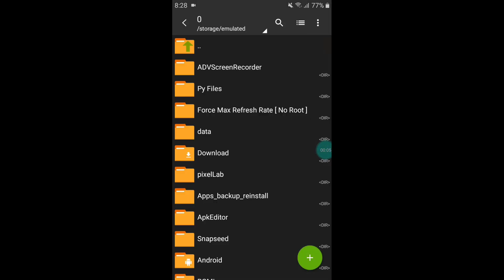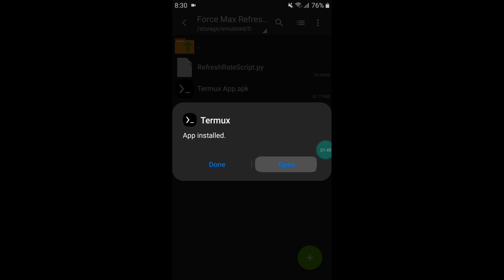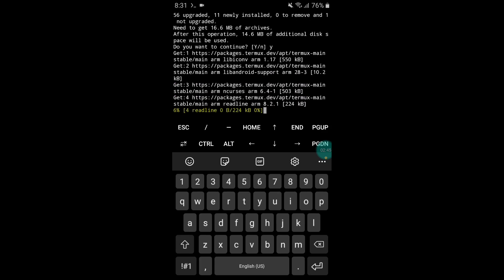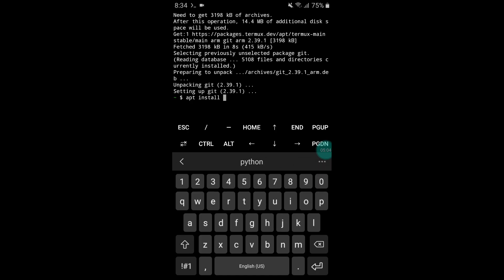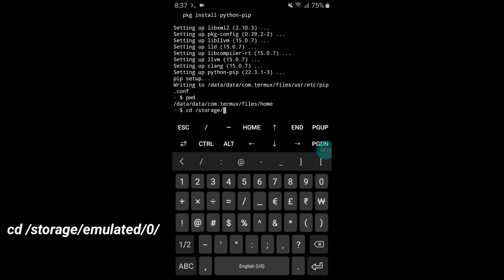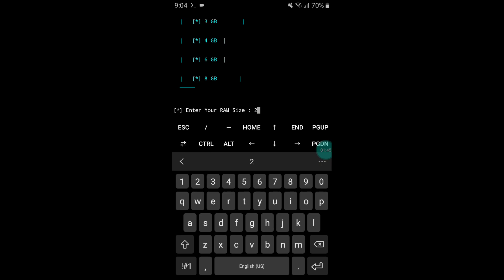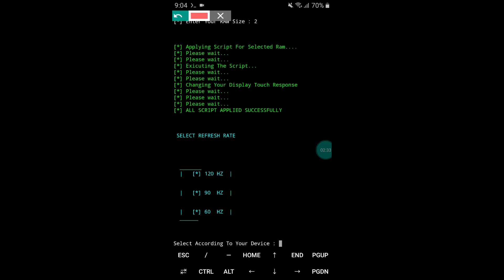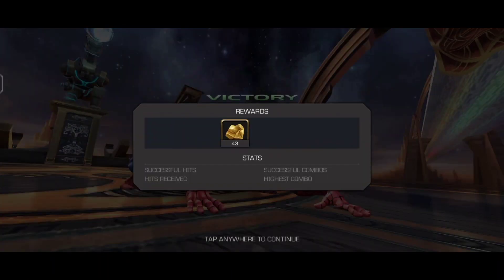How to Force 120Hz Refresh Rate Using Termux on any Android | No Root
How to Force 60/90/120Hz Refresh Rate Using Termux | No Root

✓Source - Eugene TSU 💛

Queries Solved-
overclock android no root
overclock android
overclock
no root